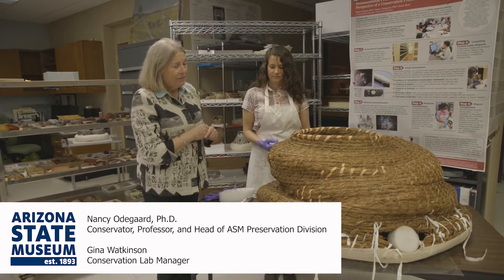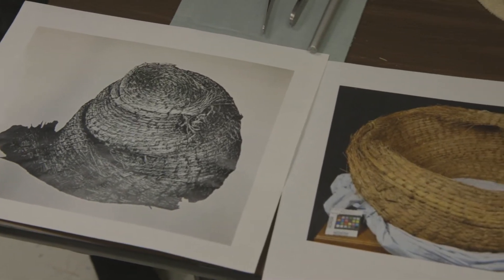The Oldest Basket (and one of the largest) in ASM's Collection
The oldest basket (and one of the largest) in ASM's collection is a large granary from McEuen Cave in southeastern Arizona. It is possibly 2000 years old. In this video, Dr. Nancy Odegaard discusses her team's efforts at treating and stabilizing it.